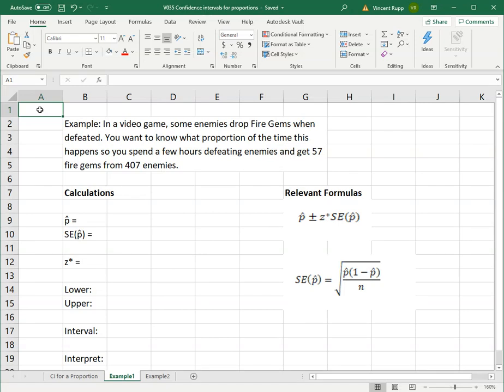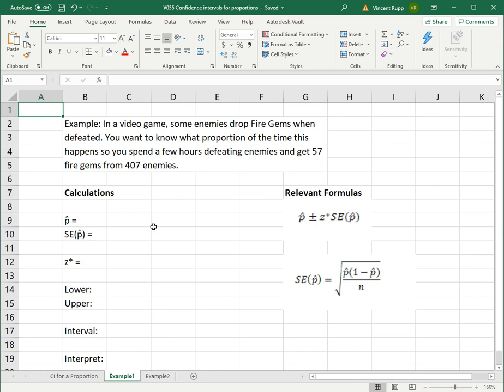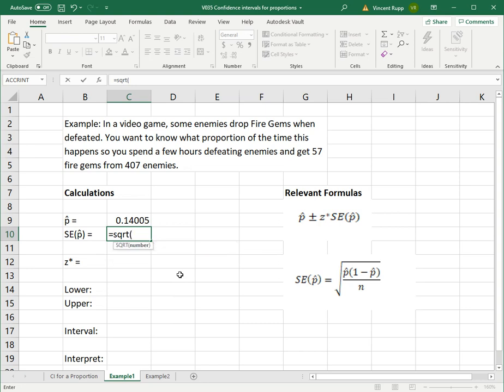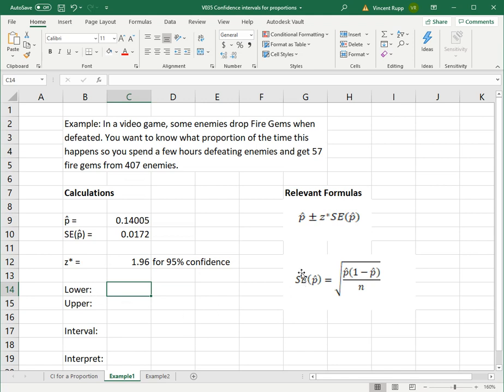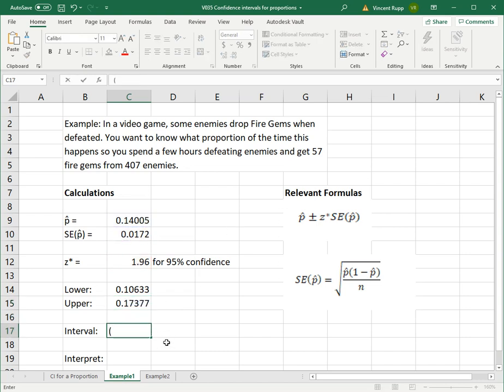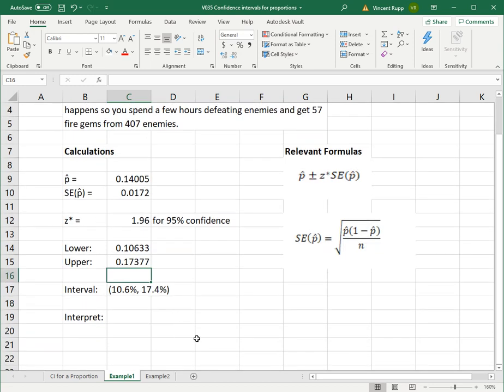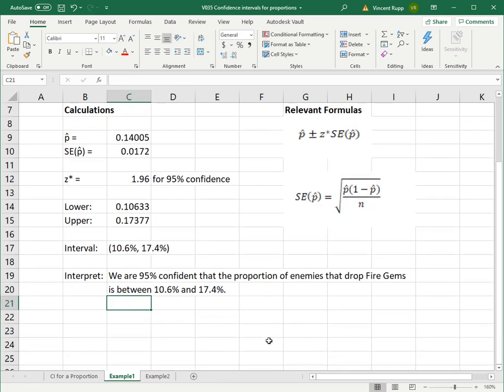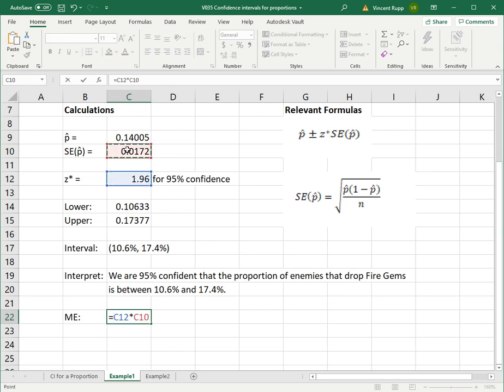Confidence interval example 1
An example of calculating a confidence interval for a proportion, using a fictitious video game